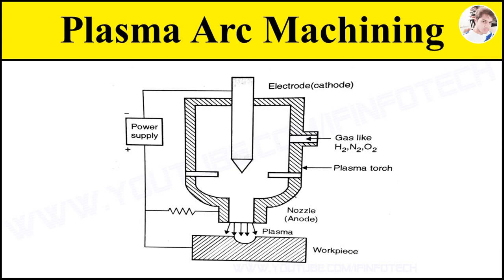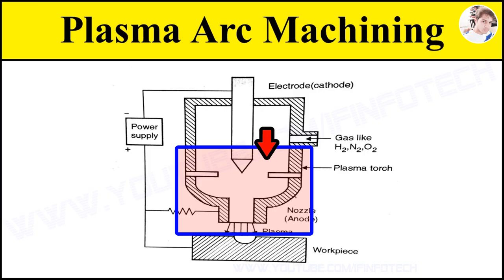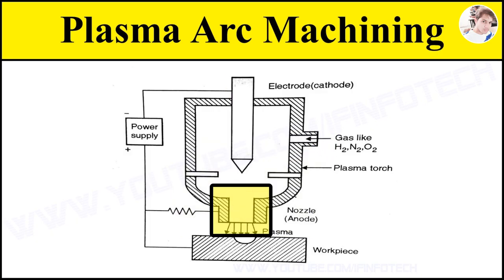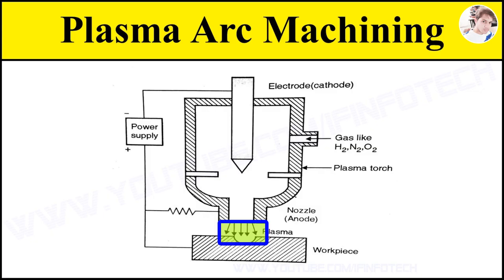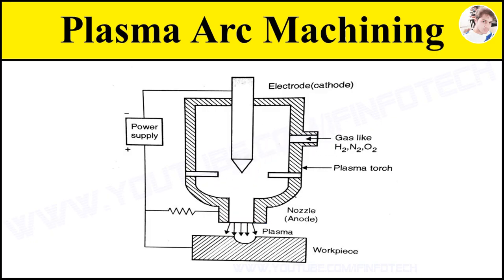Plasma Arc Machining Process Working Animation Video Explained with Setup Diagram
Plasma Arc Machining Construction and Working  with setup diagram and animation video clip